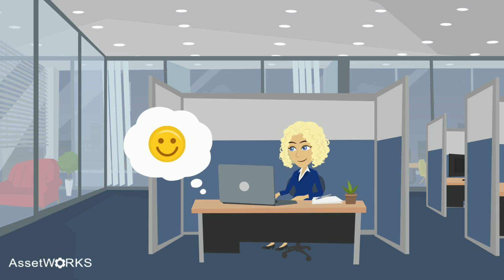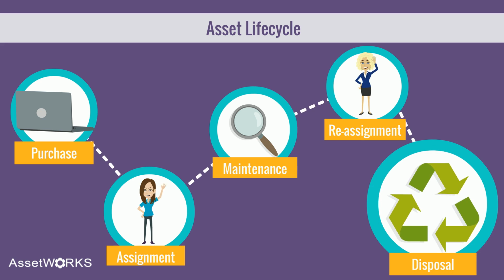Why You Shouldn't Track Assets in Spreadsheets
Are you currently tracking your assets in spreadsheets? You're probably missing out on some valuable information. Watch this video to learn how your enterprise asset management system can teach you about your assets' life cycles.